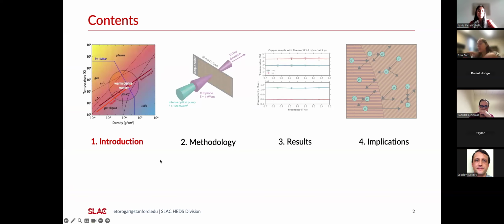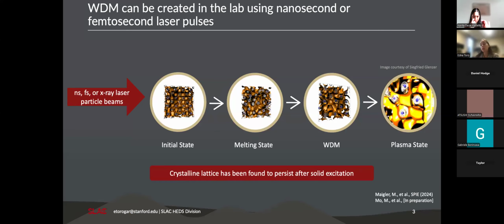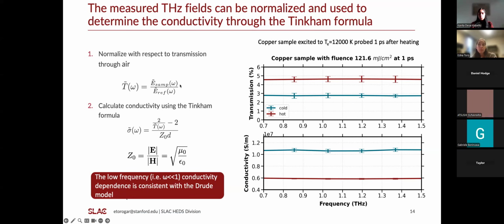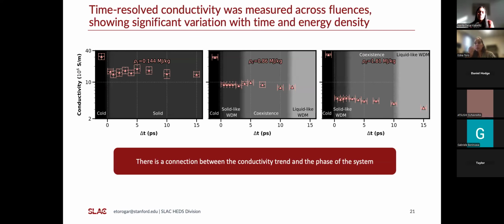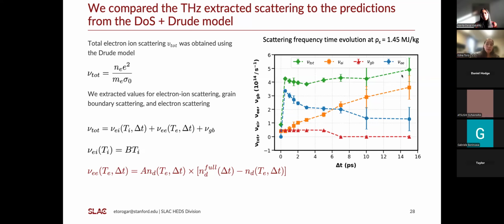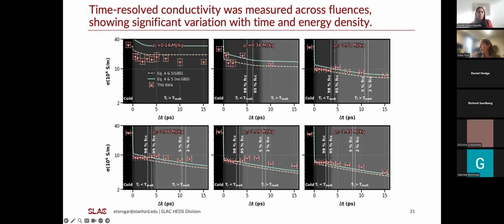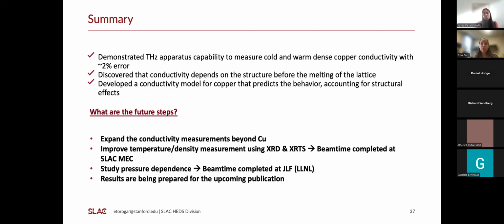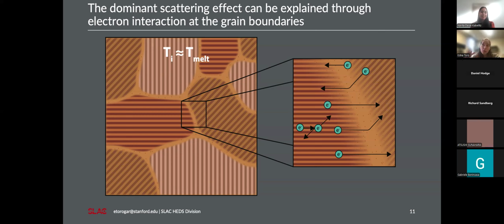Atomic Structure & Conductivity in Warm Dense Matter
Observing The Influence of Atomic and Nanoscale Structure on the DC Conductivity of Warm Dense Matter by Edna Rebeca Toro Garza (SLAC)